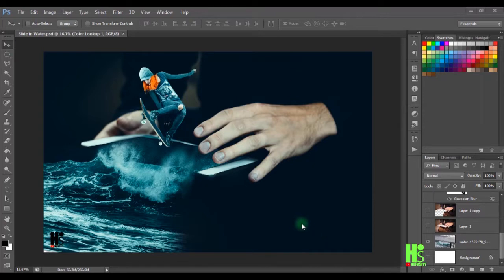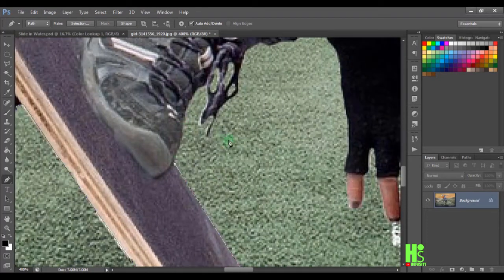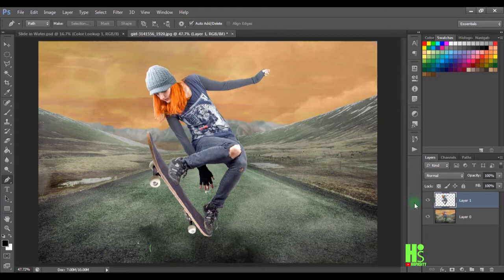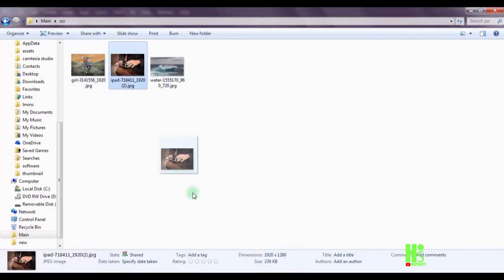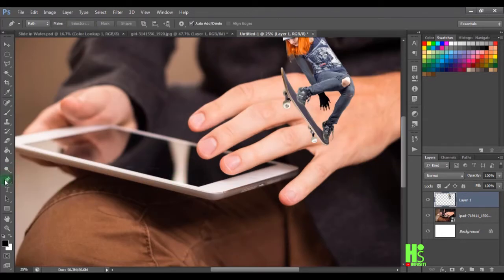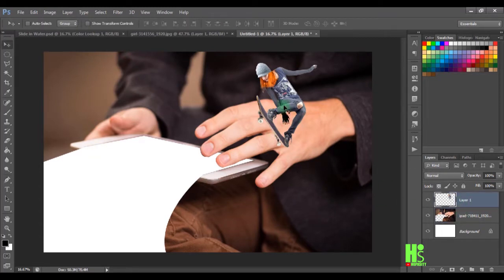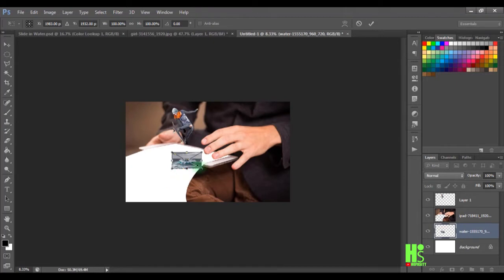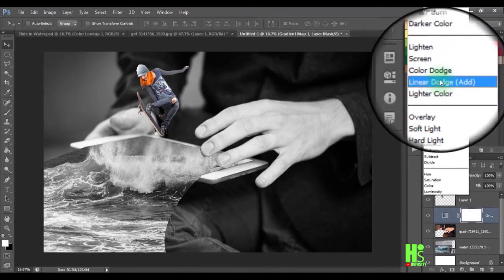Slide in water in photoshop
In this tutorial we are going to learn how to make a slide in water effect in Adobe Photoshop.

follow me on all social media as @Hopasity